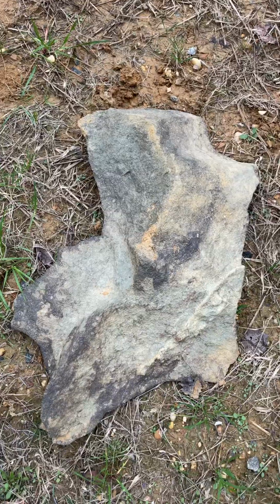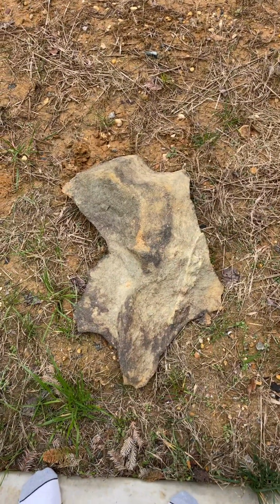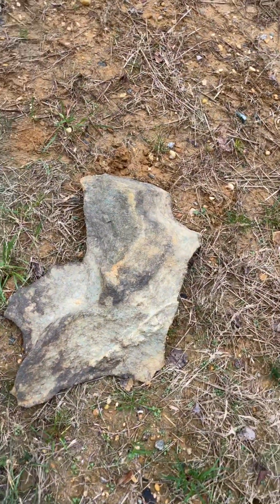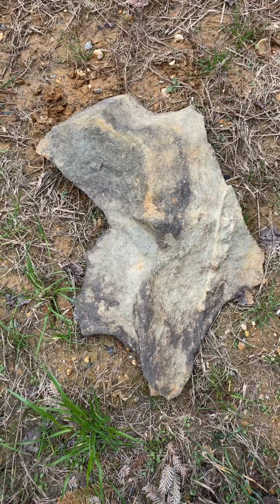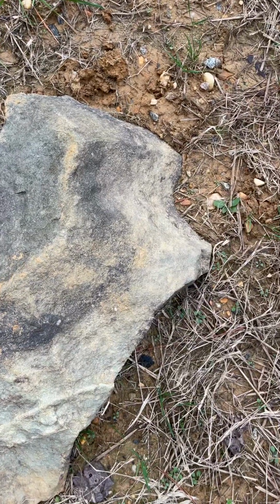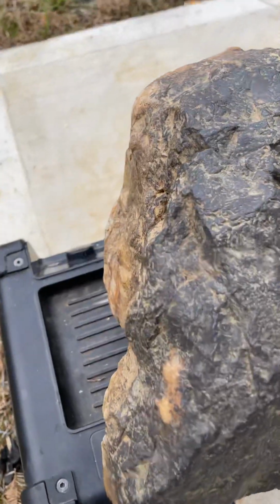Huge Redhorn Statue. Mississippian Culture